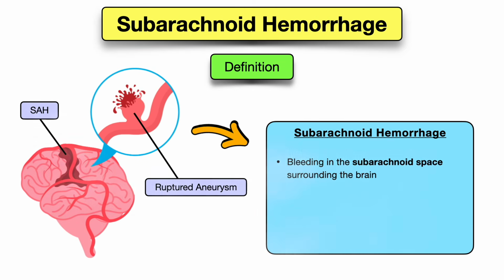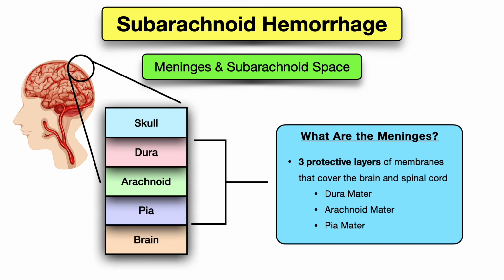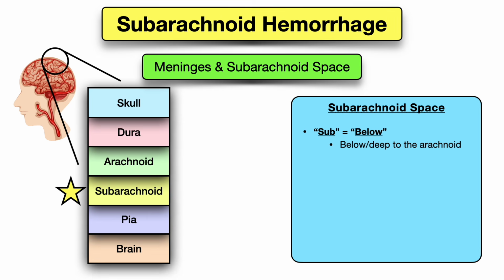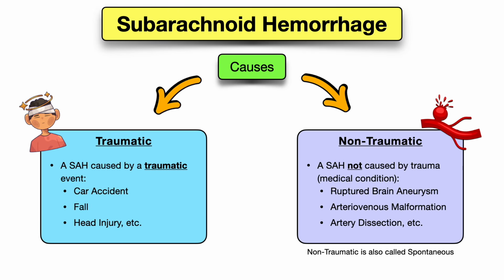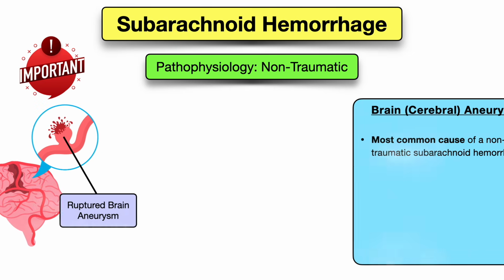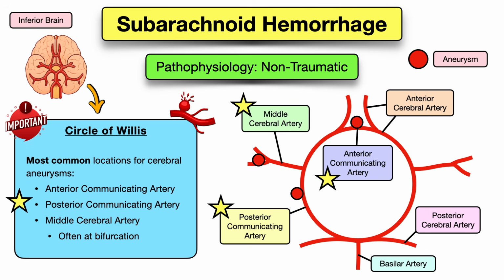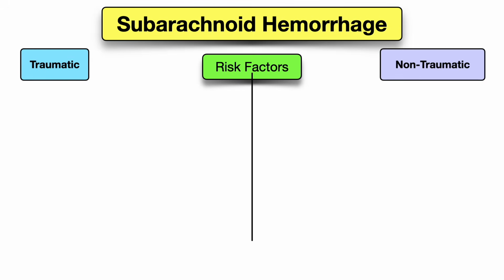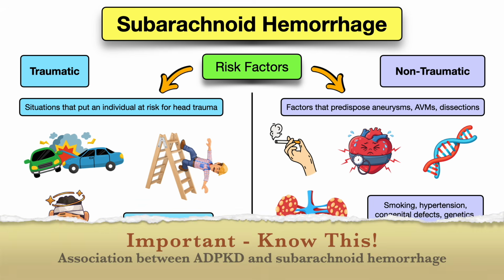Subarachnoid Hemorrhage - Mnemonic, Causes, Pathophysiology [Brain Aneurysm]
Subarachnoid hemorrhage (SAH) causes, pathophysiology, nursing mnemonic. Brain (cerebral) aneurysm rupture, subarachnoid space explained.

This video is a topic from our "Teach Me Medicine" book.
Products are our own.

Timestamps:

00:00 Intro
00:17 Book
00:25 Definition
01:20 Meninges
01:46 Mnemonic # 1
02:32 Subarachnoid Space
03:41 Causes
04:23 Pathophysiology (Trauma)
05:01 Brain Aneurysm
05:36 Circle of Willis
06:25 Pathophysiology (Non-Trauma)
07:03 Mnemonic # 2
07:19 Risk Factors
08:35 Outro